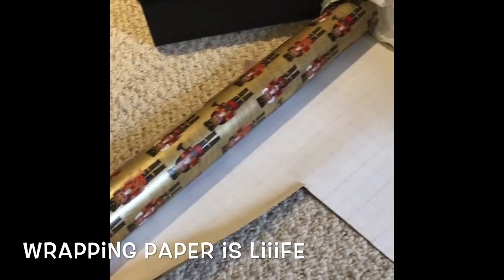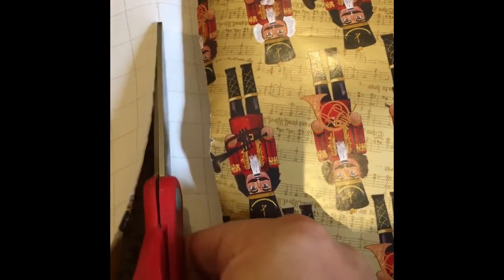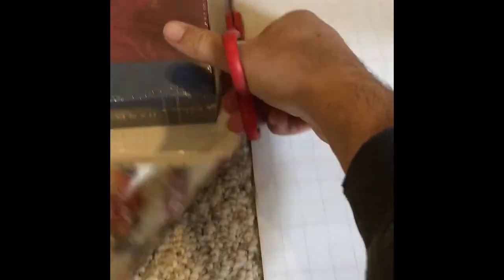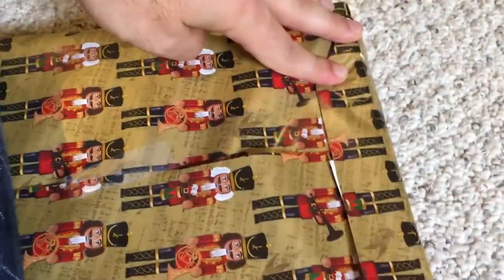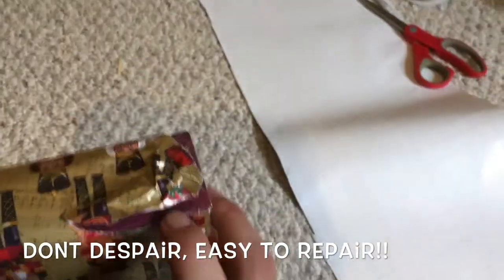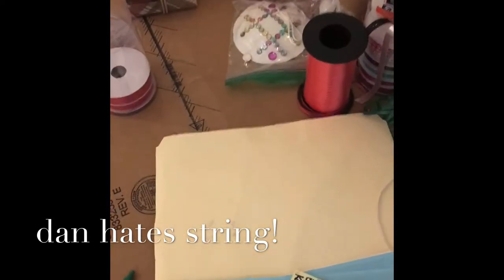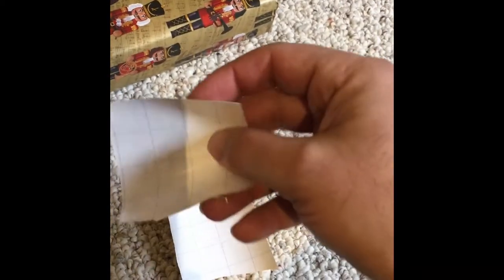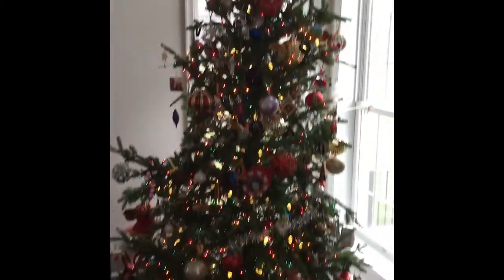Dan's Guide to Wrapping Presents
Hi all, in this episode I show my secret techniques to making a great looking christmas (or any denomination therein) presents.